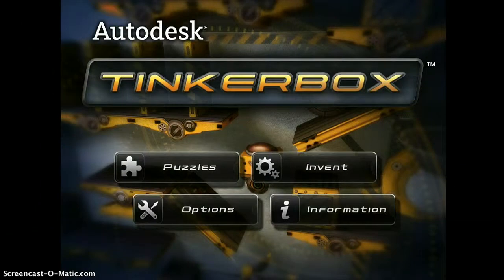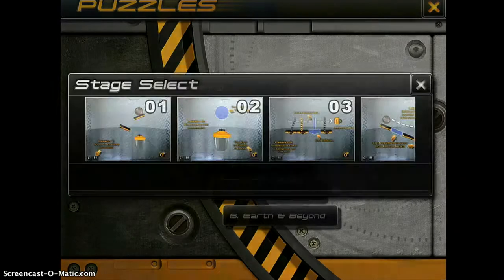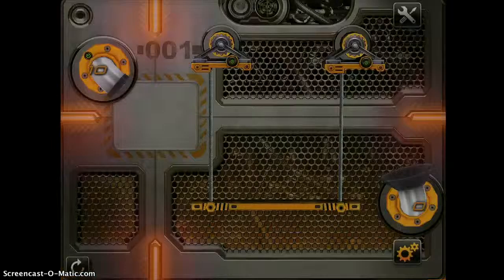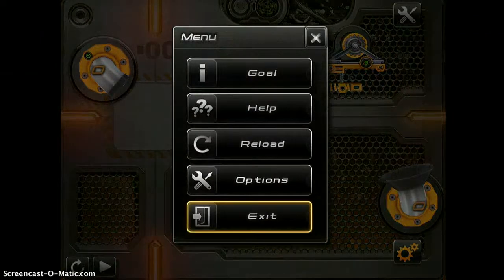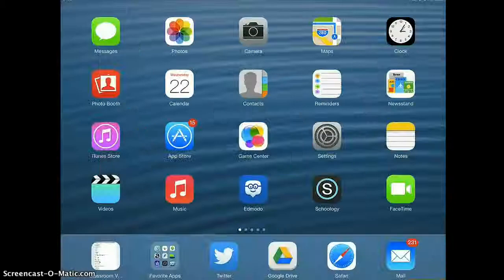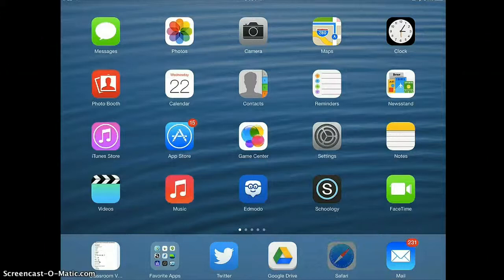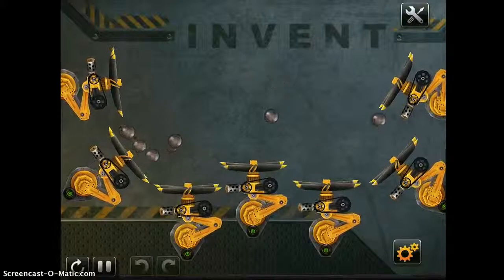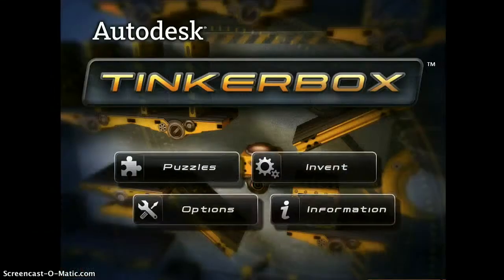Tinkerbox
A physics puzzle game that teaches engineering concepts.